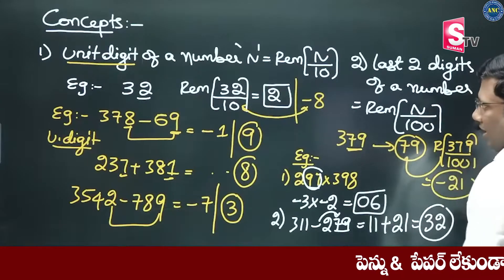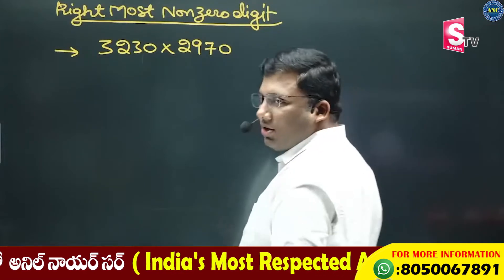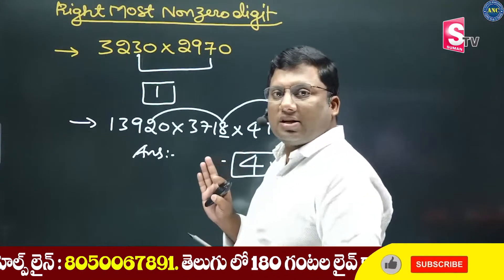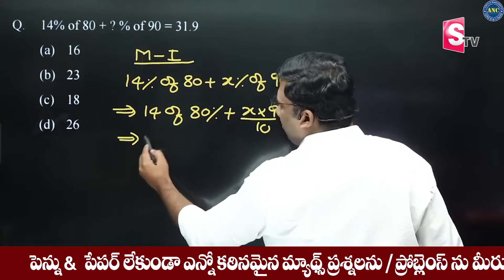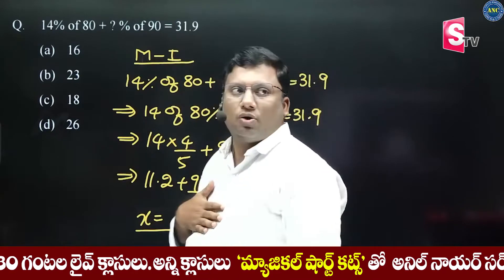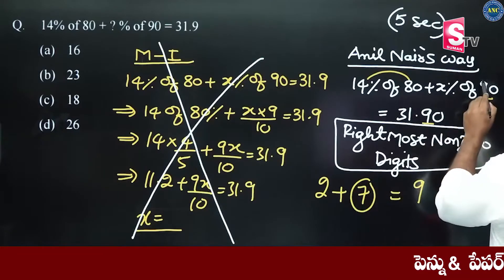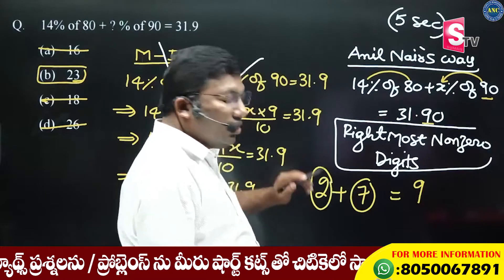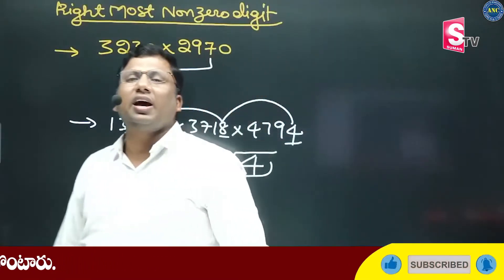DAO Exam 2022 | DAO Exam Syllabus In Telugu | Simple Maths Tricks For DAO Exam | SumanTV Jobs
Welcome to SumanTV Jobs Channel, The Place where you are served Indian Jobs, Jobs In Telangana Andhrapradesh, All Type of Governament , Praivate, Jobs We Will Provide , Money Making Tips and Money Earning Methods Every Day.  SumanTV Jobs has been constantly coming up with new genres of Content that helps young entrepreneurs, Self Made Business Women, Students who wish to earn part time income to make more relevant to different successful ways of Earning Online and Offline.